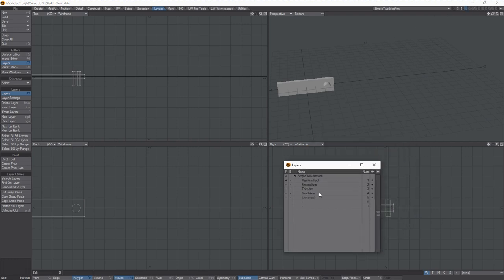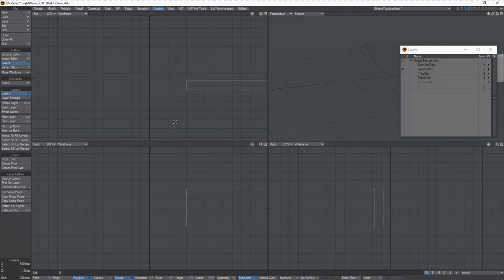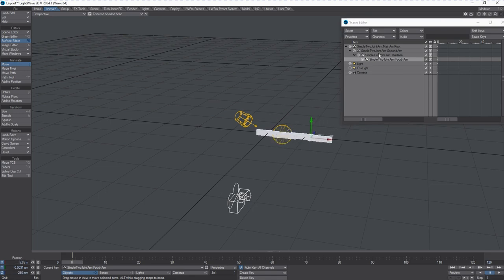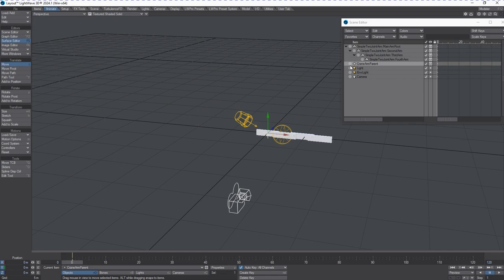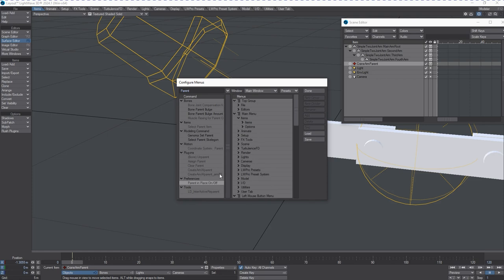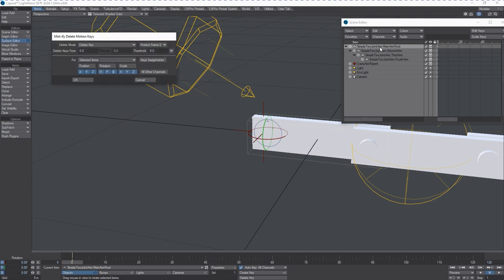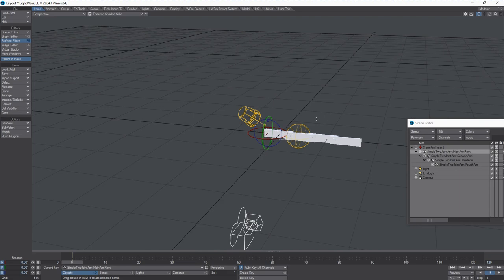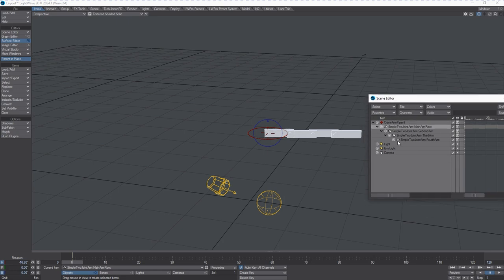Lightwave 3D Hierarchy With Parenting